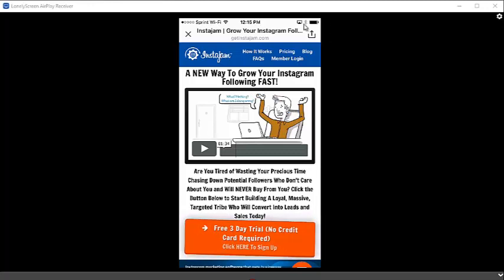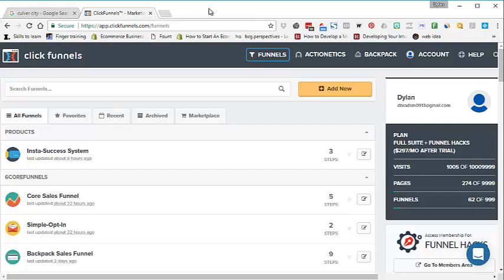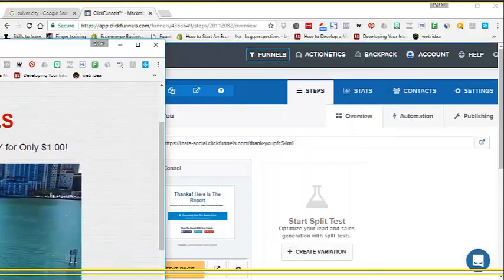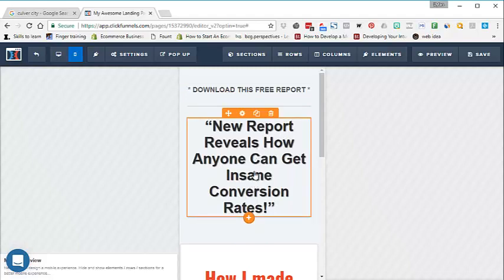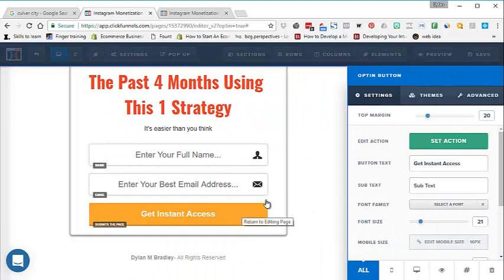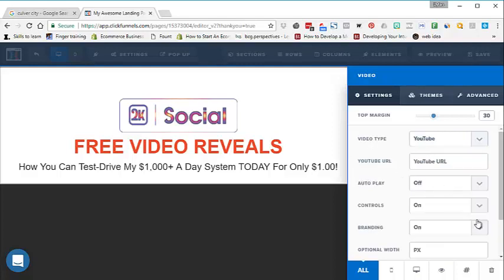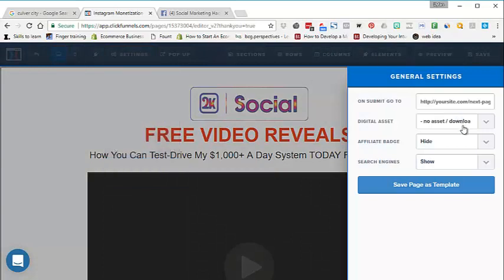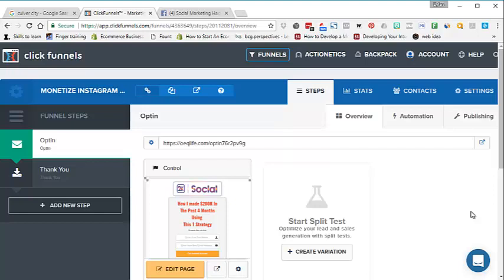How To Make Money On Instagram Using ClickFunnels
1 )Click This Link To Sign Up For ClickFunnels

3) I will send you a copy of this funnel so you can start monetizing your Instagram right away!

Bonus) I will extend an invitation for you to join my exclusive Funnel Coaching Program!